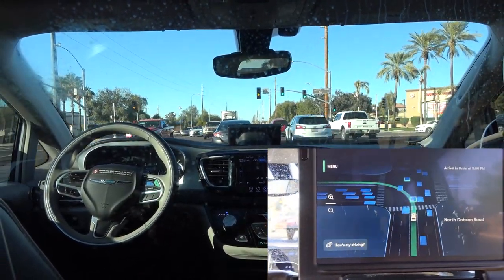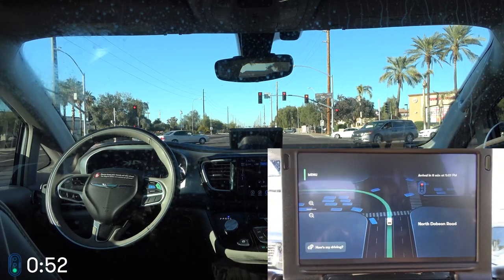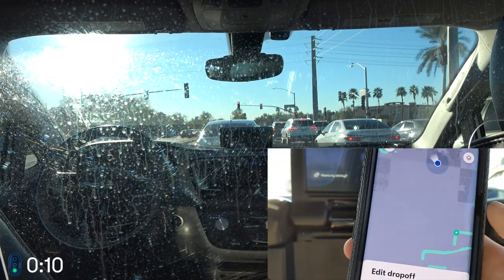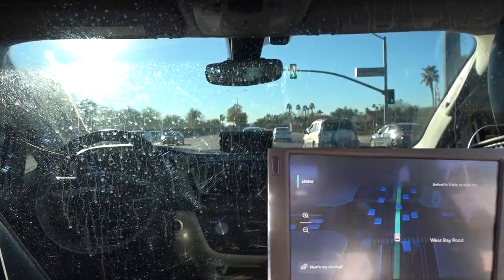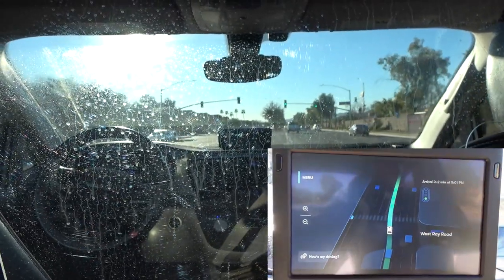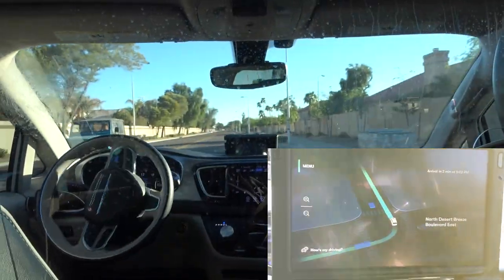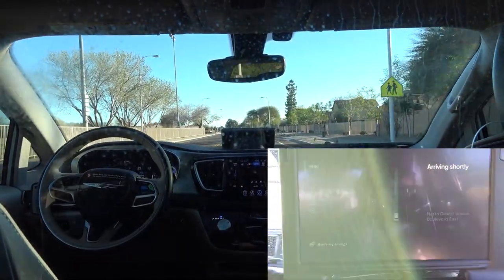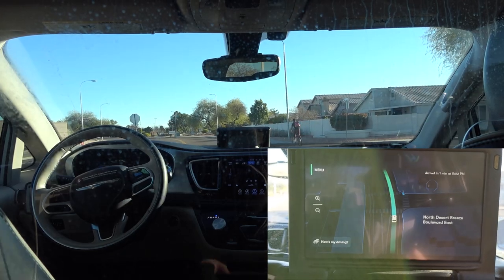Waymo Autonomous Car v.s. Unprotected Left W/ Obstructed View | JJRicks Rides With Waymo #30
00:00 Car arriving
00:37 A bunch of stuff has changed
01:09 Ride start
01:40 Hooray, a less insane route
02:19 Unprotected right
02:39 Unprotected right
03:33 Sorry about the messy screen
06:07 Unprotected right
08:44 Phantom car
10:58 Ambulance detection
12:05 Sensor miscalibrations?
12:31 Pacifica owners watch this
17:31 Almost unprotected left
19:10 Protected left
21:42 How I do the traffic light countdown
23:13 Impressive pedestrian permanence
24:08 "Don't fix the problem, just apply duct tape to it"
25:14 Unprotected left w/ obstructed view
26:28 Up close LiDAR point cloud view of a cyclist